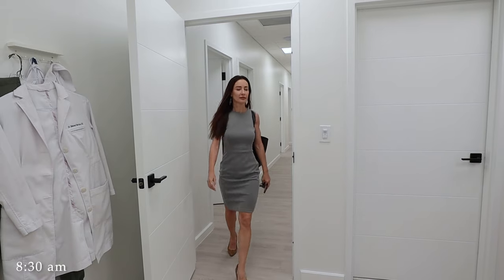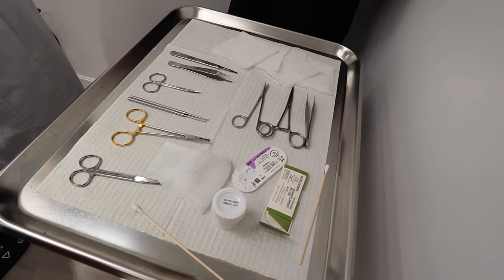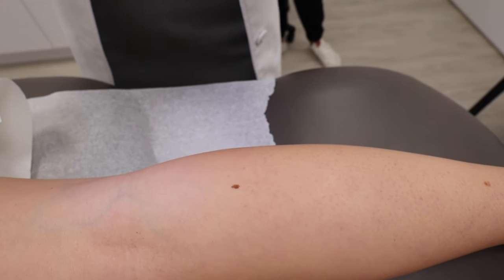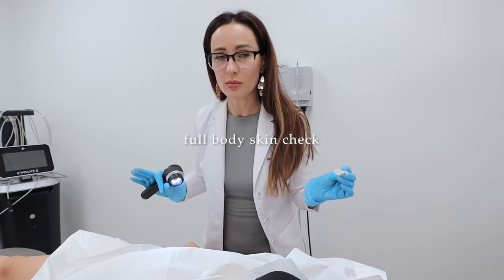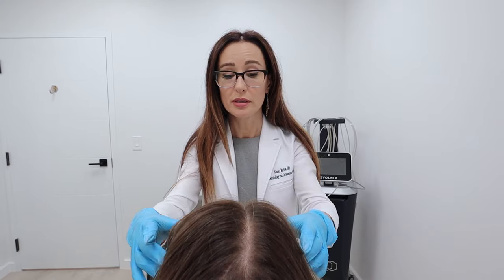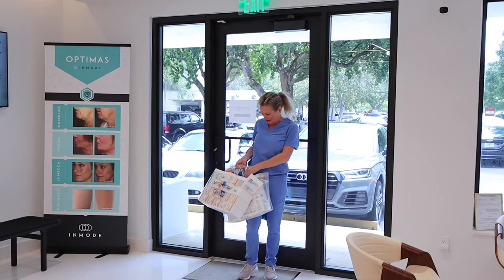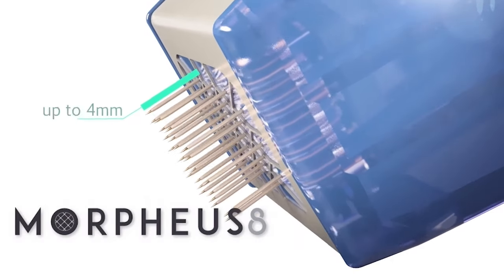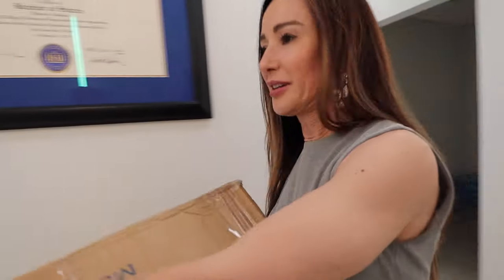Day in the Life of a Dermatologist | Behind the scenes of surgery & cosmetics! | Dr. Simona Bartos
Follow me around as I see my patients! There's nothing I love more than a successful day's work performing skin surgeries, doing cosmetic injections such as lip filler, botox & sculptra, and performing treatments such as morpheus8 and IPL lasers!